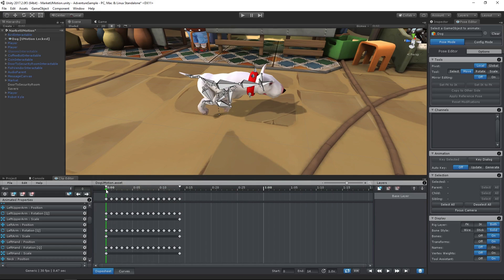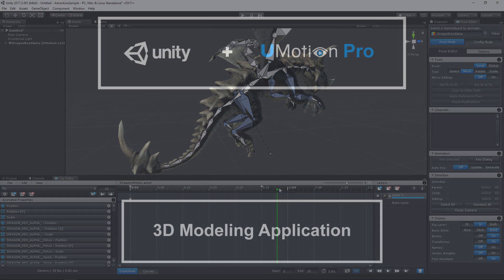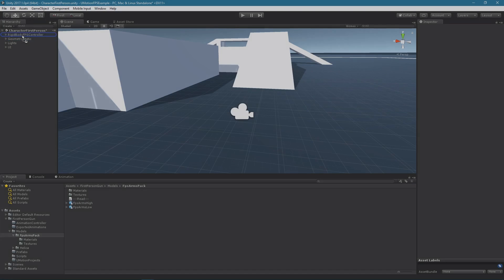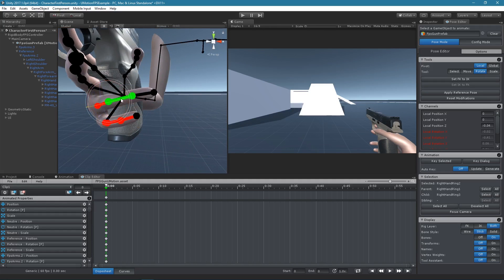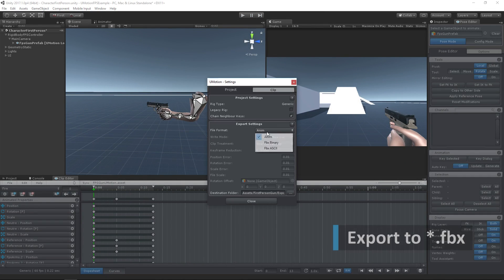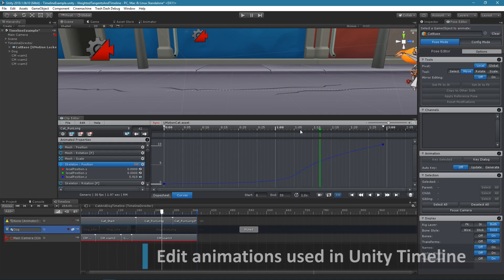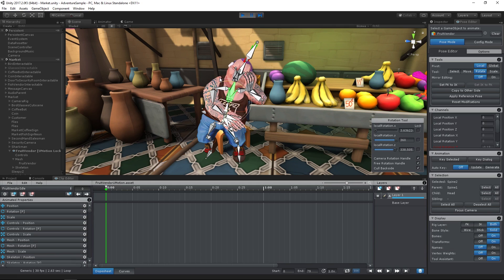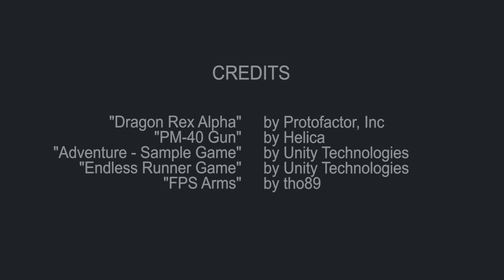UMotion Pro - Extend Your Existing Animation Tools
UMotion Pro - Animation Editor for Unity